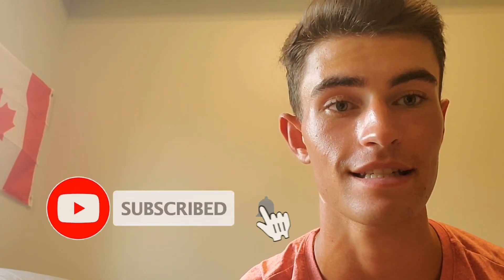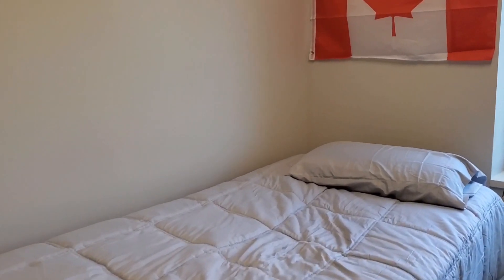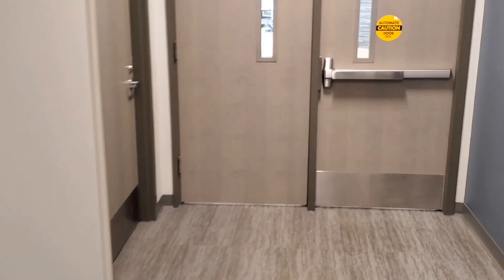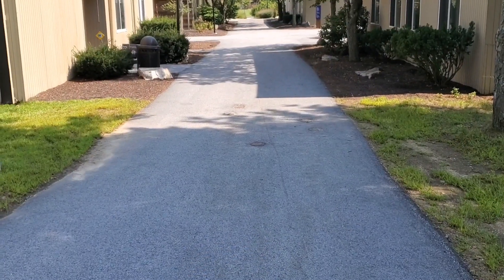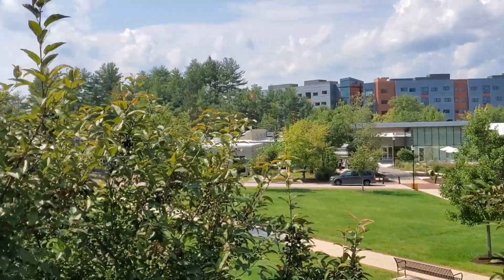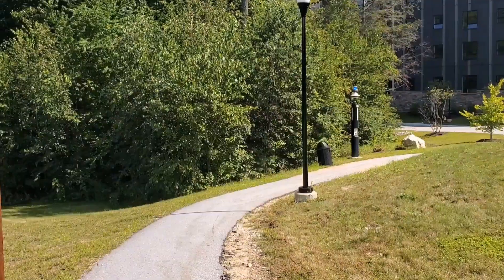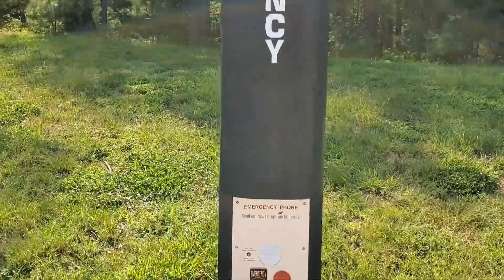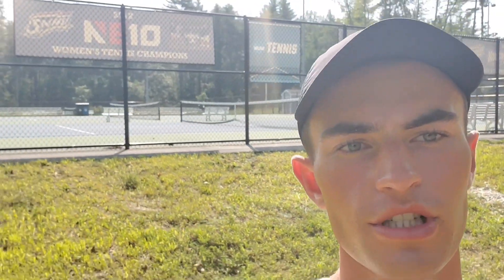COLLEGE TENNIS PLAYER: Campus And Room Tour Of My New College (Freshman Year)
Today we are going to show you around campus and my room, and answer any questions you might have about my first few days as an NCAA tennis player and student.  Hope you enjoy this mini-tour of my room and the SNHU Campus.

Our podcasts take you inside our minds and behind the scenes of our tennis journey as father and son. We answer your burning tennis questions. You can find it by searching “Ask Chris & Cade” on any podcast app (eg: Spotify, Apple Podcasts, Google Podcasts etc).

Father, son and daughter sharing our tennis journey, for other players, parents and coaches. We 0-0 Tennis ❤️🎾🇨🇦